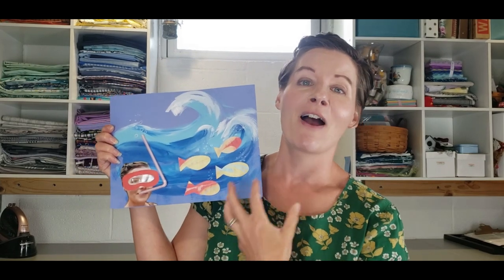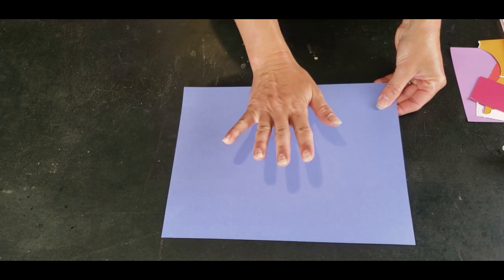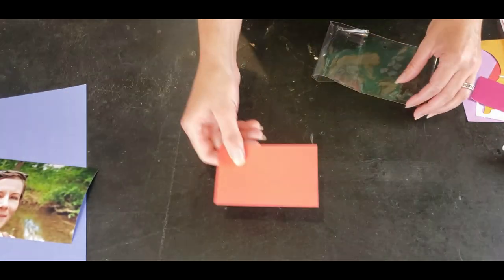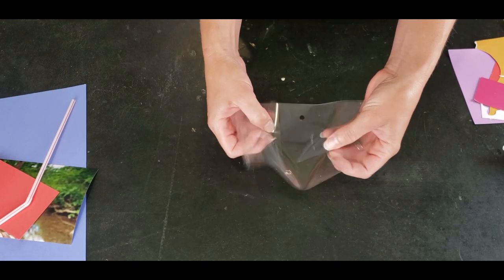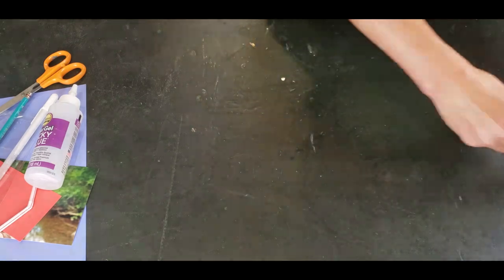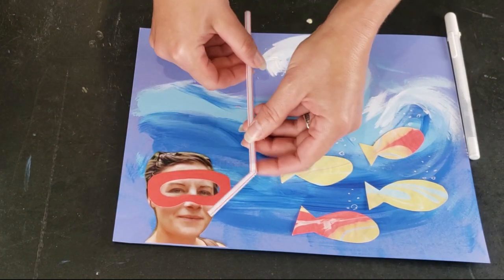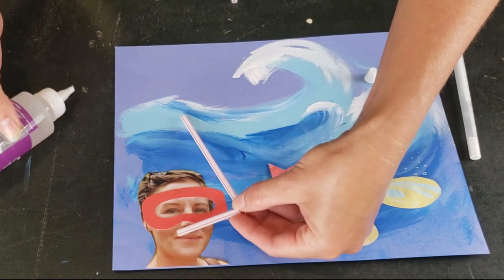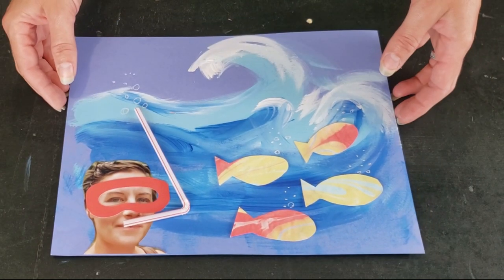Drop-In Art @ Home | Mixed Media Snorkel Canvas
Supplies:

White/blue cardstock
Scissors
Colorful paper
Straw
Glue
Picture/magazine image
Colorful paints
Paintbrush
Plastic wrap (optional)

Directions:
1. Using the white or blue cardstock as the canvas, apply a layer of paint to create a background of ocean waves or similar water texture. Allow to dry.
2. Cut out an image of a face from a magazine or old photograph and set aside.
3. Create a snorkel mask by cutting out a large oval that is roughly the size of the face you have chosen. Leave an approximate ½ inch and cut out the interior of the oval to create a frame.
4. Flip the oval to the wrong side and add a layer of plastic wrap to create the lens of the snorkel mask.
5. Apply the face image to the painted background canvas.
6. Add the snorkel mask to the face over the eyes and glue in place. Add a straw coming off the side of the mouth toward the top of the painting to create the look of the snorkel tube.
7. Add additional details such as painted or paper cut fish to enhance your snorkel mixed media painting.